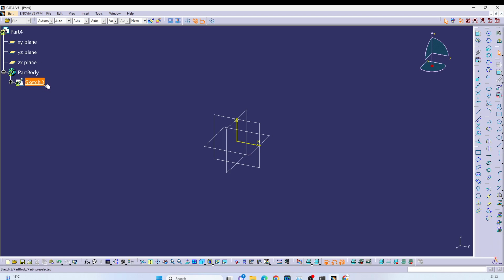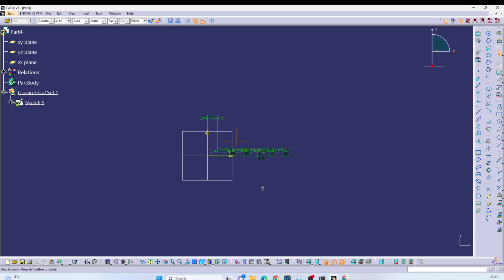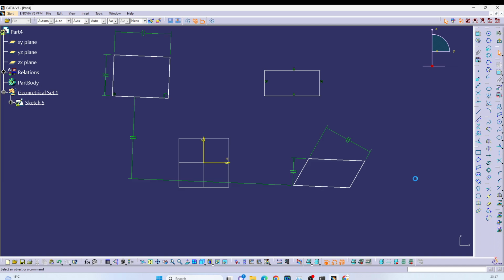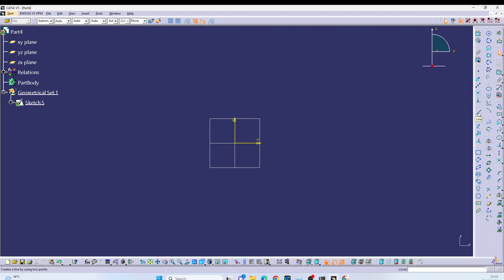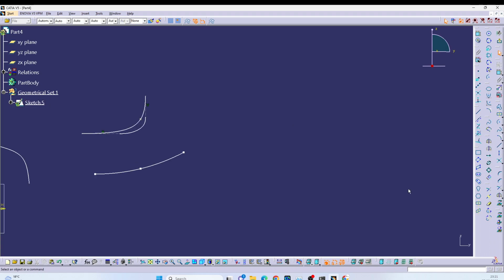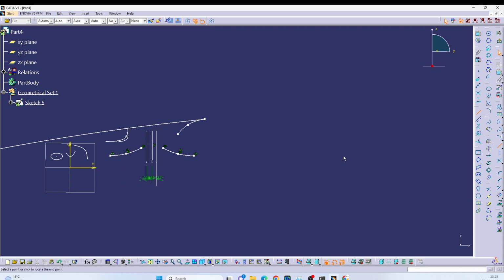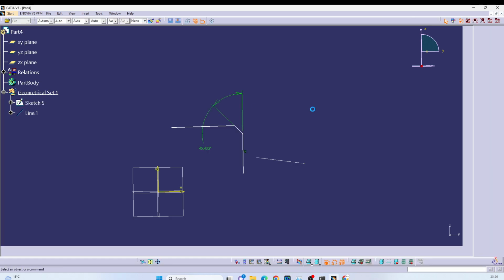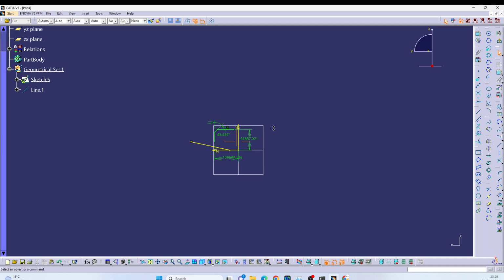CREATION OF SKETCH AND ITS TOOLBARS IN CATIA V5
Sketch creation and going through in every single command into the environment.